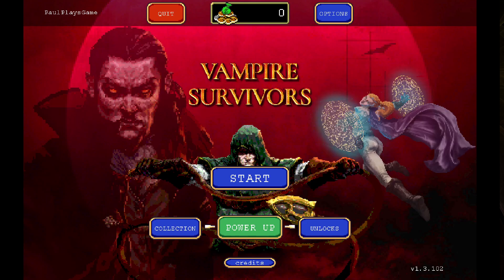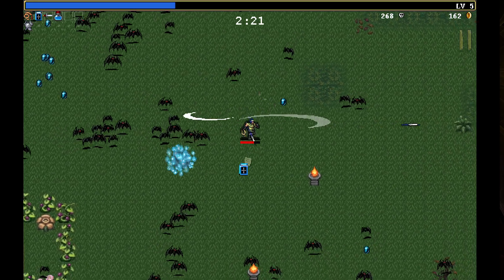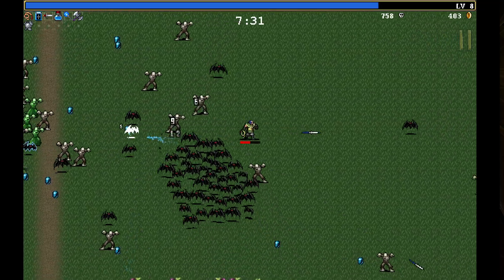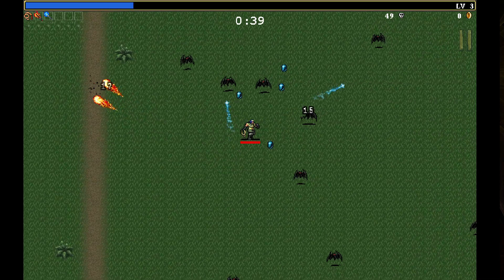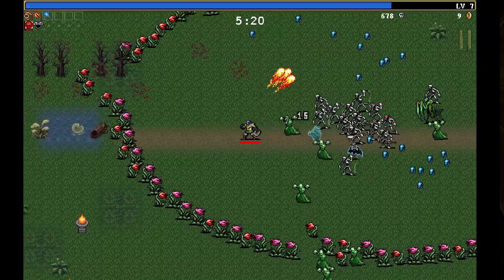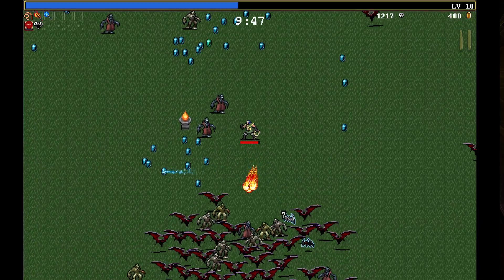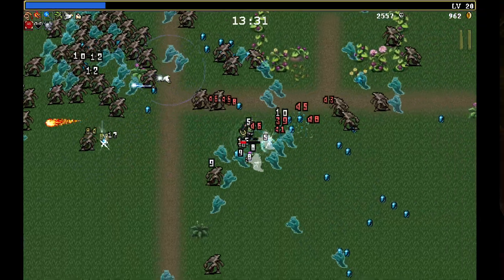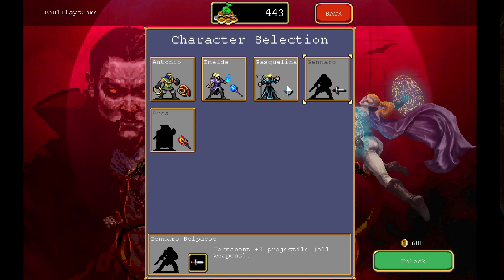Part 1 ¦¦ What is Happening Here ¦¦ Vampire Survivors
Vampire Survivors is a time survival game with minimalistic gameplay and roguelite elements.
Hell is empty, the devils are here, and there's no place to run or hide. All you can do is survive as long as you can until death inevitably puts an end to your struggles. Gather gold in each run to buy upgrades and help the next survivor.

The supernatural indie phenomenon that lets you be the bullet hell!

Starting Tips
Get two or three offensive weapons at first, but focus on levelling them up one at a time.
Armour and Luck are good starting power-ups to spend money on.
Refund power-ups often, it's free, and try new upgrade paths.